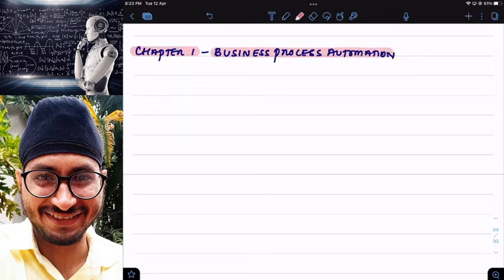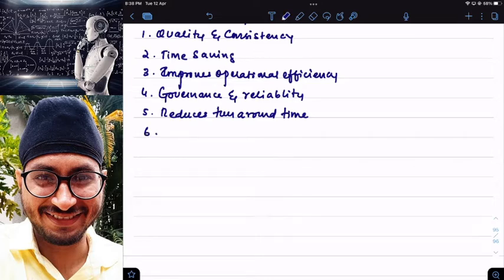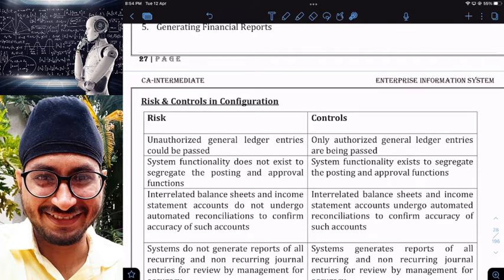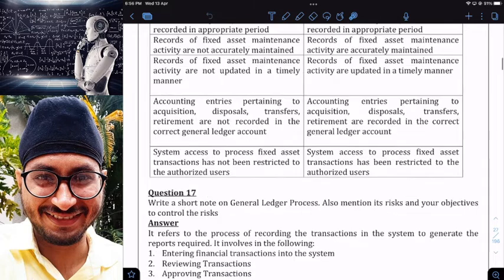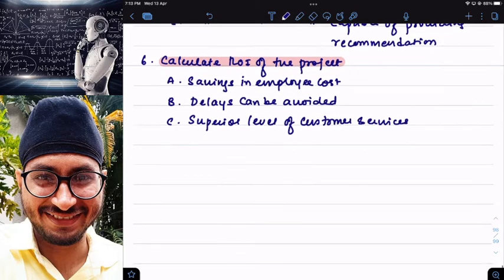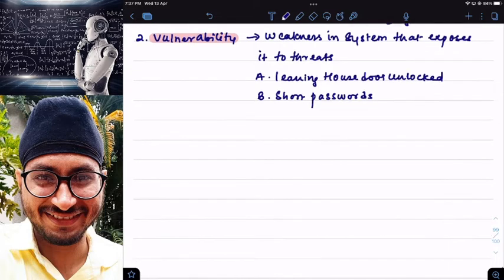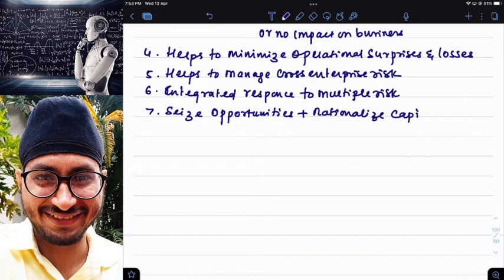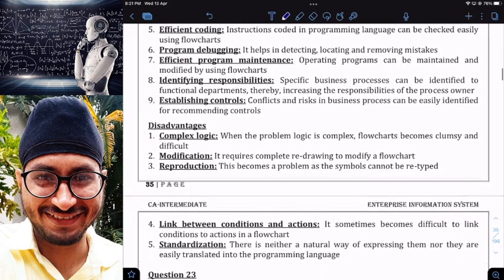CA Inter EIS - Automated Business Process (Chapter 1) (Revision Lecture) May 2022 Exams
All concepts of Automated Business Process are explained in a conceptual & practical manner for easy understanding of students